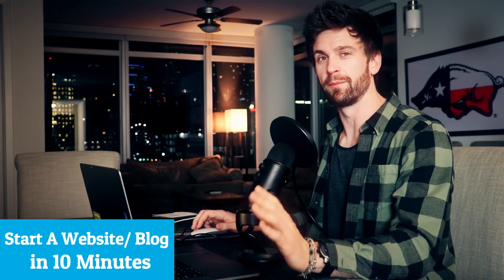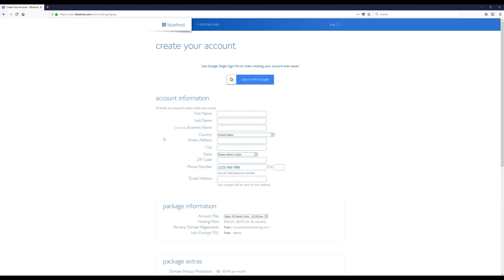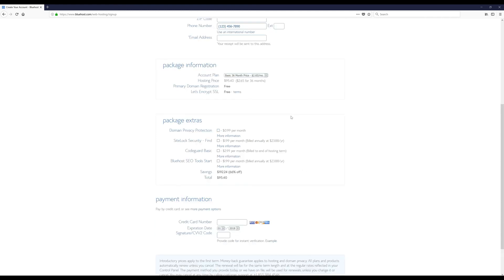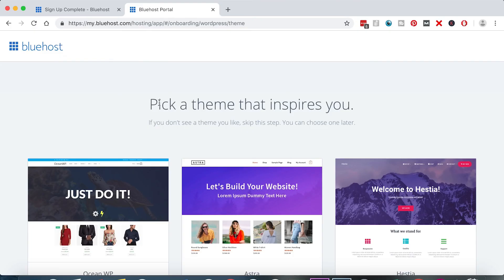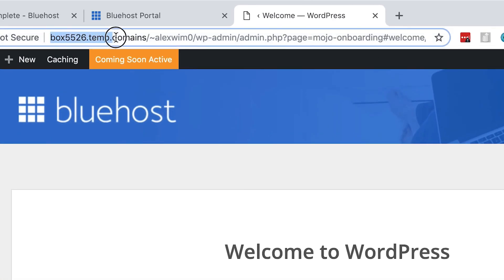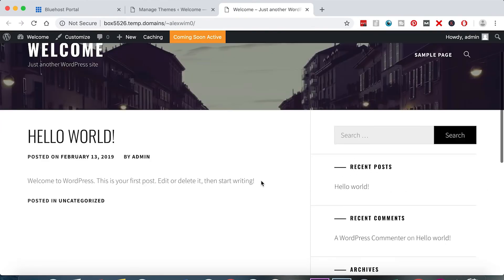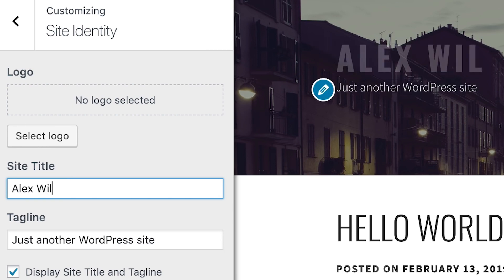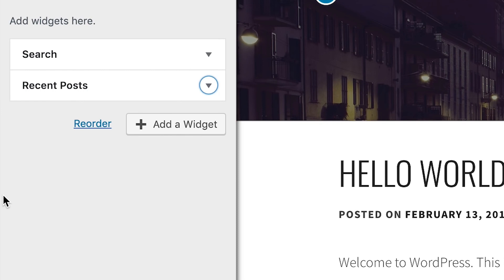How To Start A Blog in 2021 - Step by Step Tutorial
How To Start A Blog - Step by Step Tutorial

Step #1: Select a perfect niche for your blog
Step #2: Choose a blogging platform
Step #3: Pick a domain name
Step #4: Get a web hosting account
Step #5: Starting a blog on WordPress
Step #6: Select a theme and design your blog
Step #7: Write content and promote your blog
Step #8: Make money blogging

There are five main steps you need to know for creating a blog quickly. We will focus on how to start a blog on WordPress later, but for now, it’s important you review these steps. If you are familiar with these things, you can build a blog in 10 minutes or less.

Picking a niche and a name
Your blog’s niche is the particular market (topic) you will be targeting. Choose a topic you are passionate about. Also, make sure your niche has enough interest around it and that people search for topics related to your niche.

When it comes to naming your blog, you have countless choices. You can use your own name, last name or some combination of the two. Or, you can use a descriptive combination of words.

Selecting the best blogging platform
The next step is to find the best-suited blogging site to start creating your own blog. There is a wide selection of platforms with all kinds of different features.

I recommend using self-hosted WordPress.org software if you are serious about blogging.

Finding web hosting and a domain
A web hosting provider acts as the foundation for your blog. Selecting the wrong web host can ruin your hopes of running a successful blog.

A domain name is a name by which your blog will be known online, no matter what niche you choose. It’s a unique web address on the Internet.

Designing and maintaining a blog
These days, you don’t have to be a professional web designer or developer to make your blog look beautiful!

Platforms like WordPress.org come with many pre-designed free blog themes. They offer templates that you can choose, based on your preferred layout and color scheme.